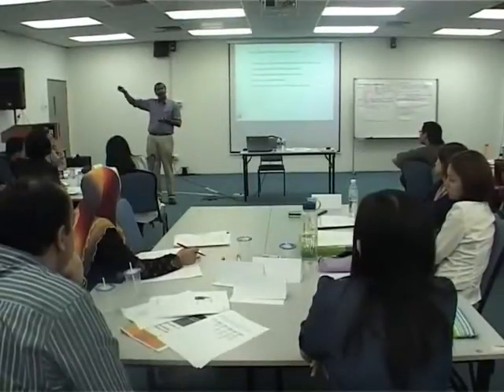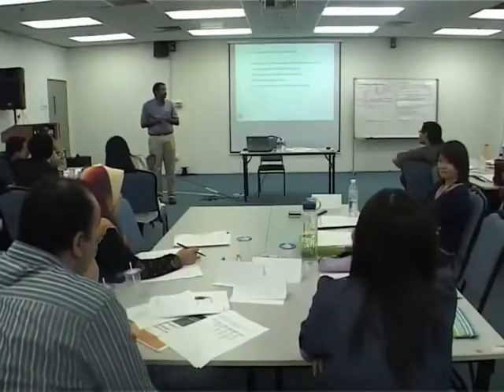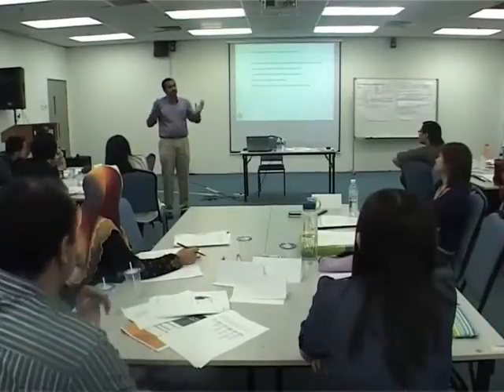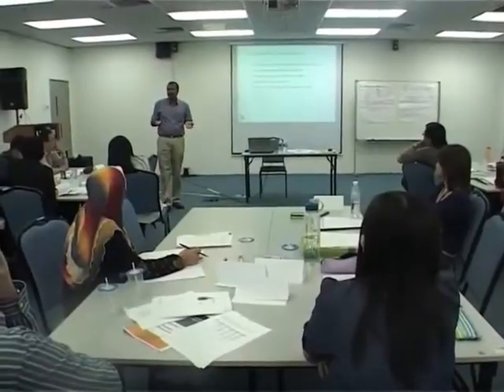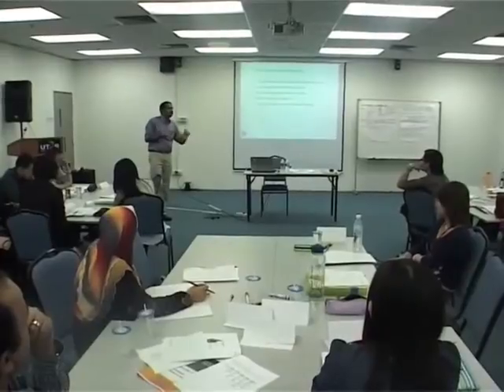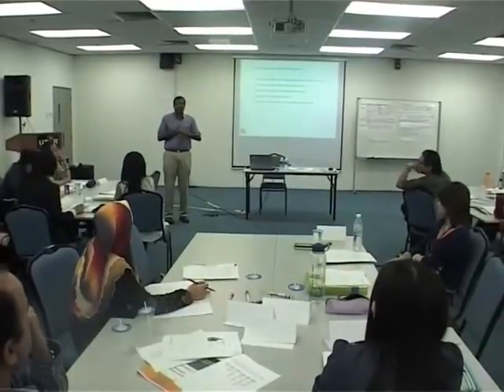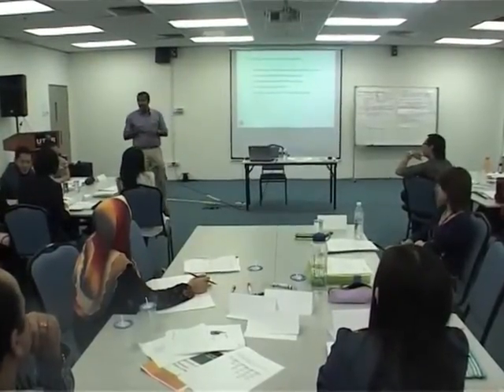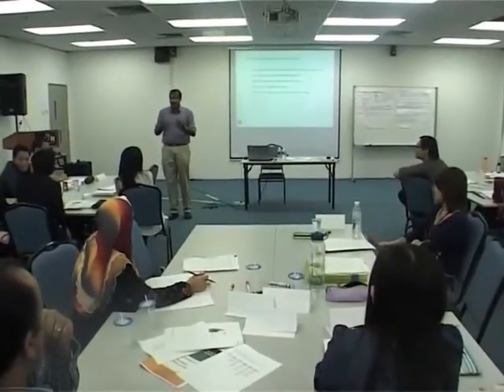Essence Dr Bala